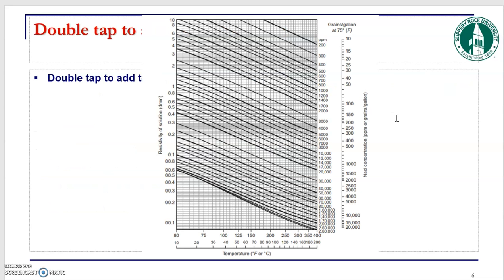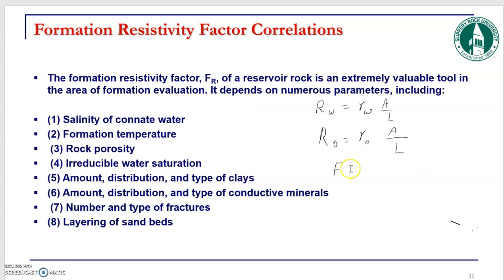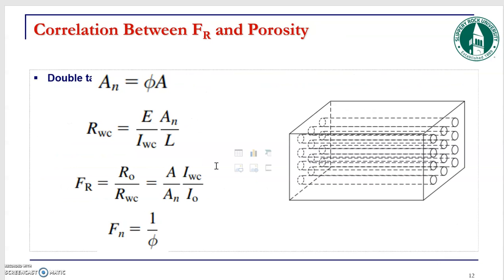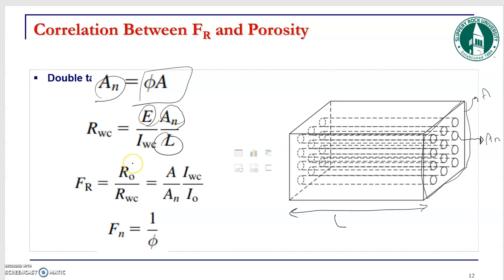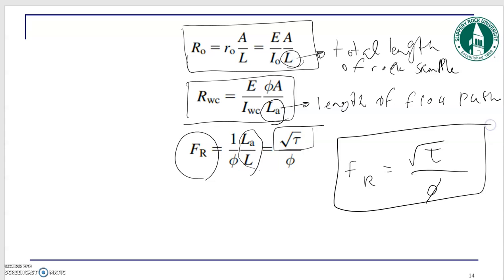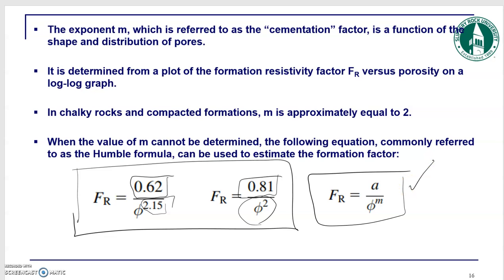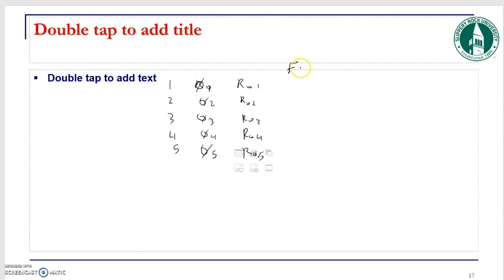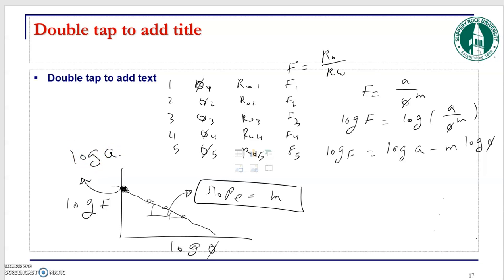07 resistivity part 2